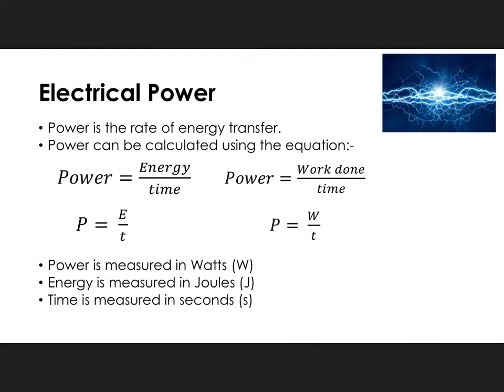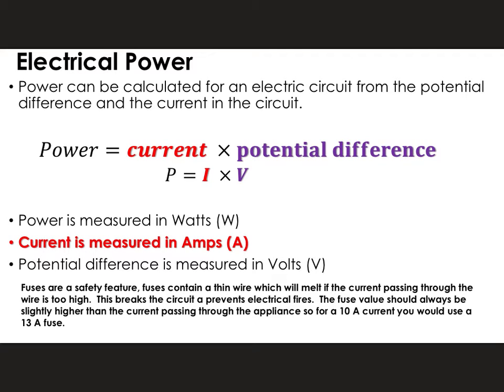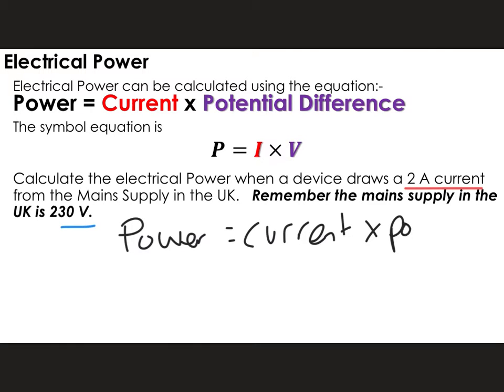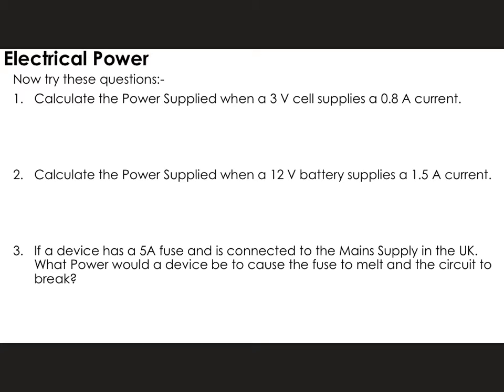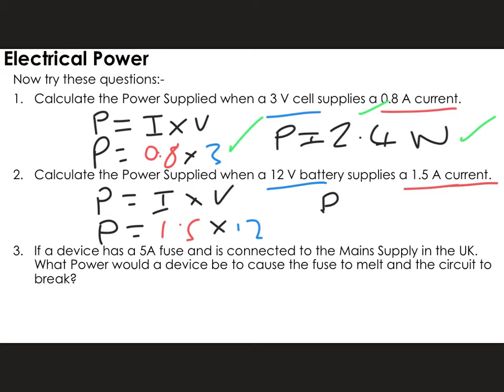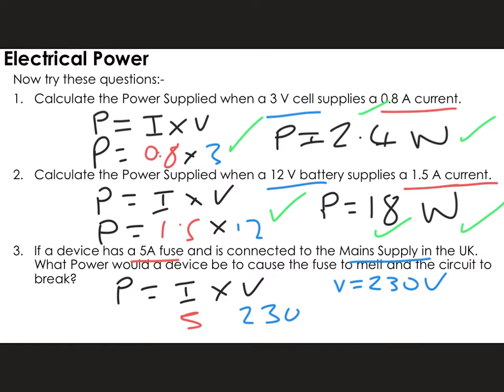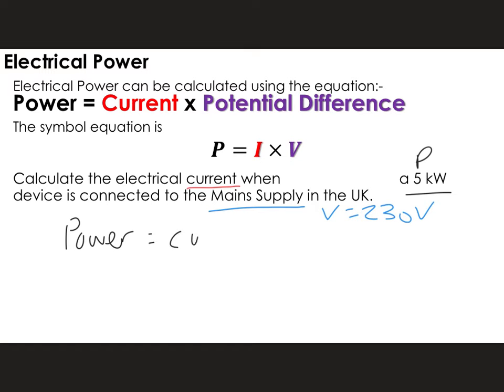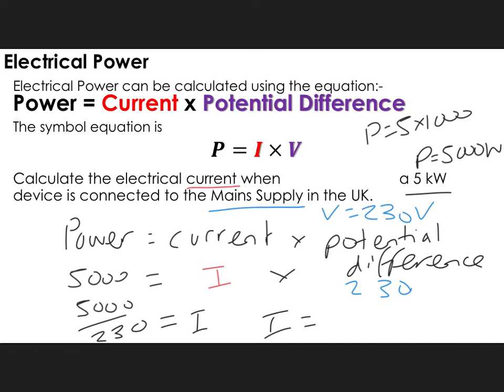P = IV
00:00 Slide 1
00:37 Slide 2
01:25 Slide 3
02:55 Slide 4
05:59 Slide 5
08:19 Slide 6
14:06 Slide 7